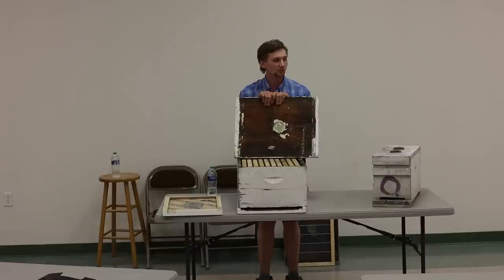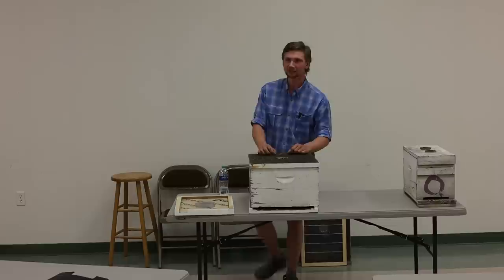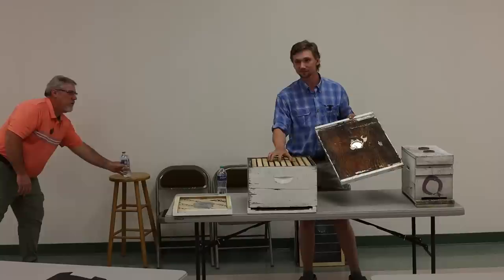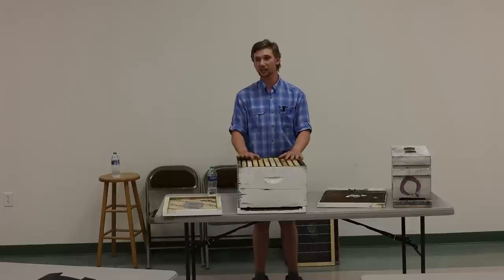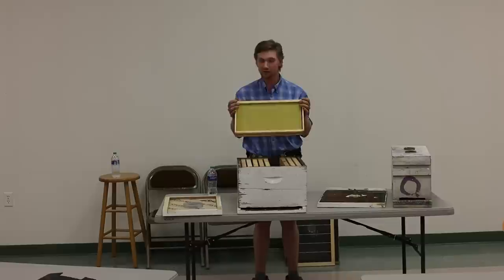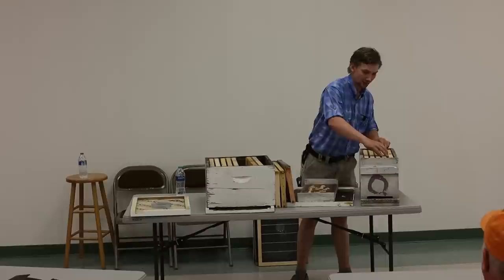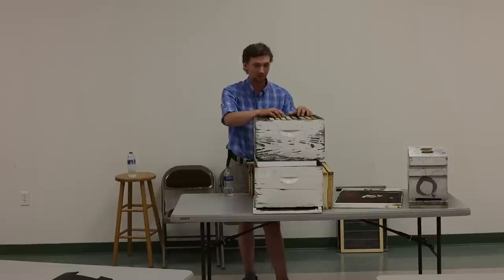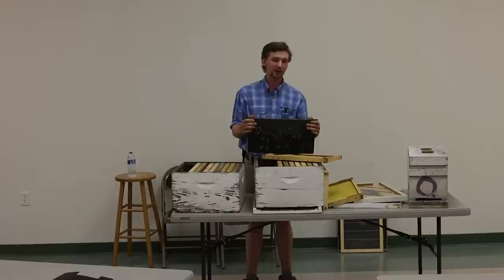How Do I Split Bees?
Hello everyone, This is one of many shots I got from my first speaking engagement talking about bees.

this video covers the splitting side of things there will be  a few more videos about some beekeeping basics.